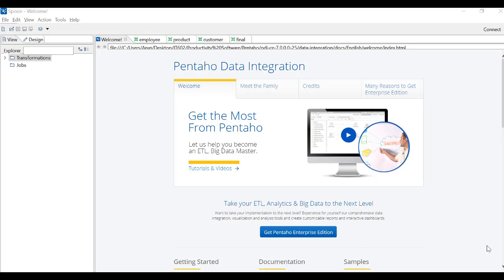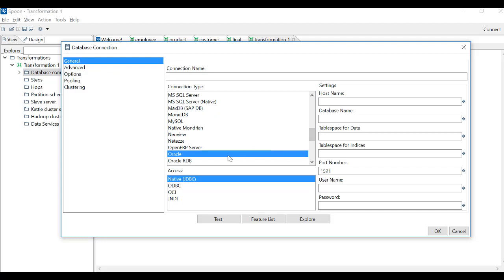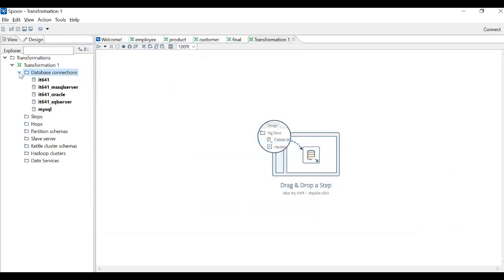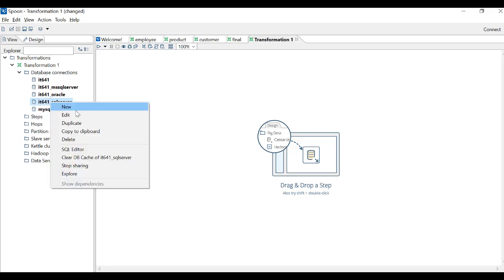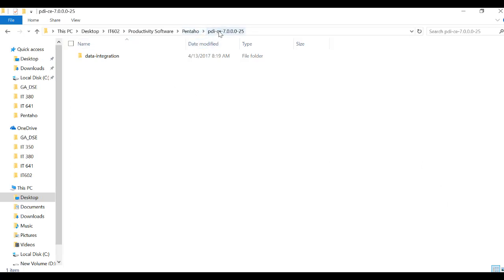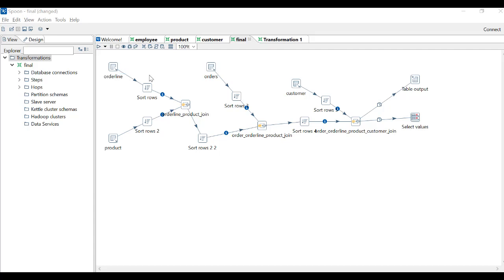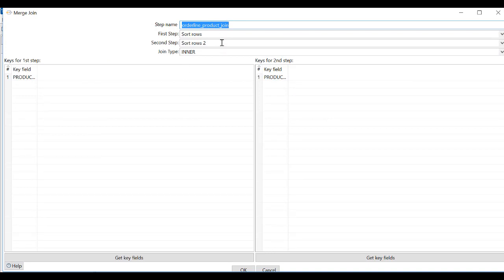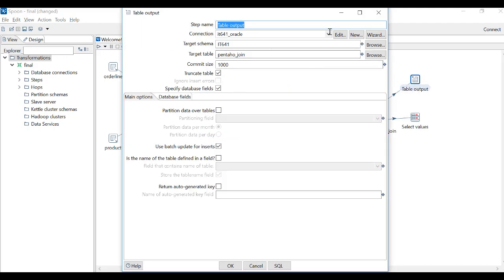Pentaho Data Integration - Connecting Databases